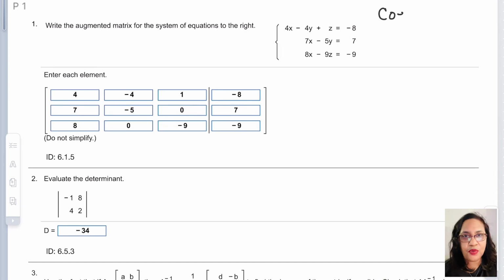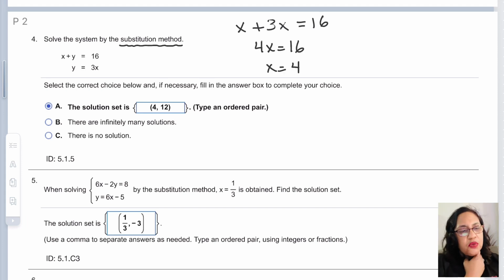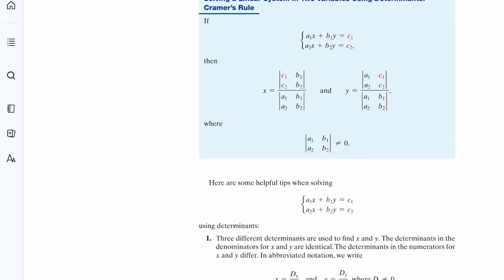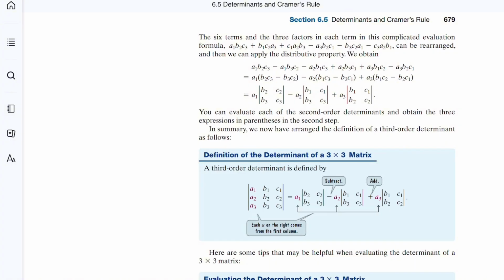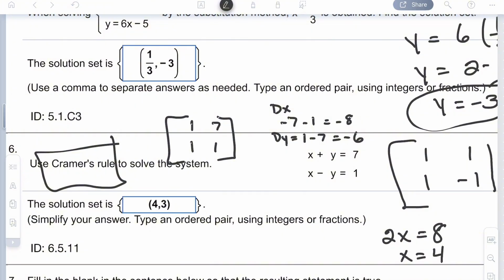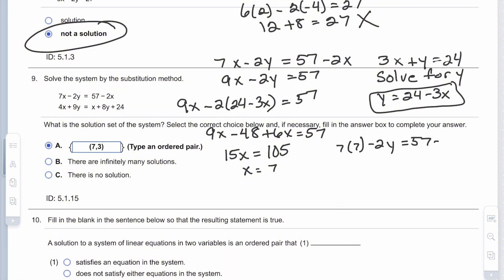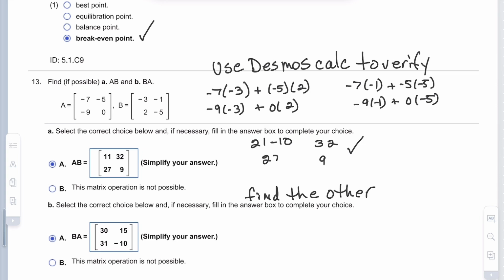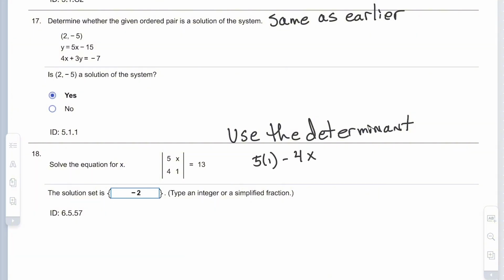College Algebra - Linear Systems to Matrix Solutions Exam Review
In this video, I break down all the essential matrix operations you need to know for and end of chapter exam in College Algebra. Whether you’re reviewing for an exam or brushing up on foundational skills, this guide walks you through matrix addition, subtraction, multiplication, and finding the inverse—step by step, with real examples.

🔢 Topics Covered:
✅ Matrix addition and subtraction
✅ Scalar and matrix multiplication
✅ Identity and inverse matrices
✅ How to find an inverse (2x2 focus)
✅ Real-world applications of matrices

Perfect for students using Pearson College Algebra or anyone learning the basics of college algebra.

📌 Follow & Explore for More Math Help:
🔗 TI Tools: education.ti.com
🔗 TI-Nspire Calculator: Staples TI-Nspire
🔗 Substack Newsletter: Dr. STEM on Substack